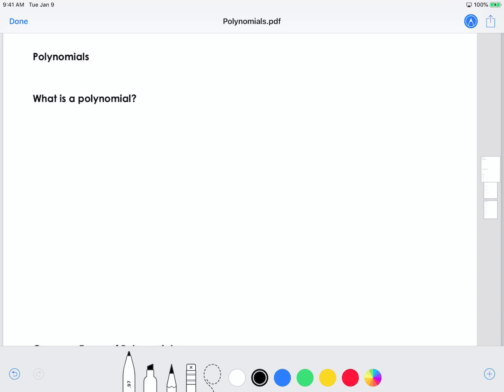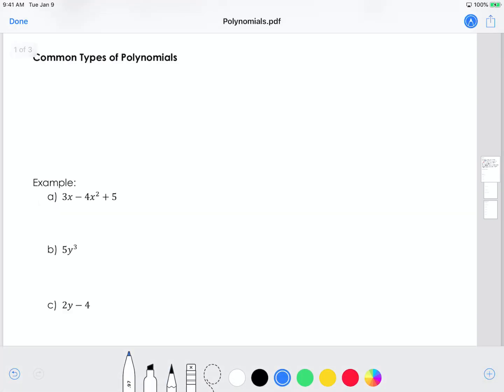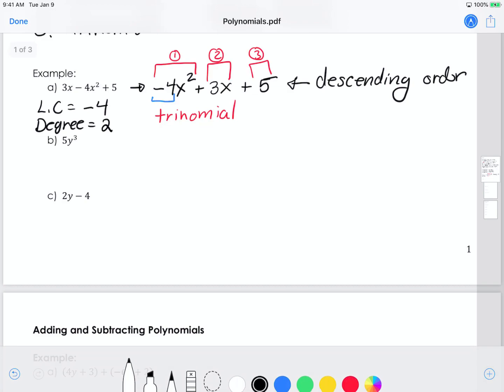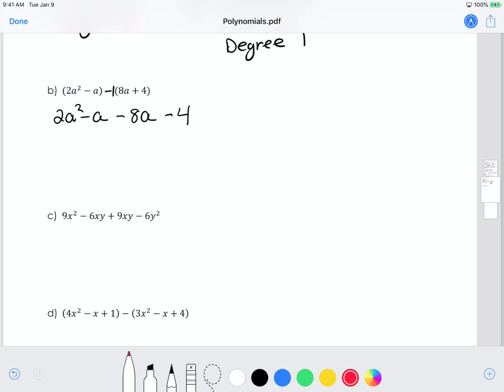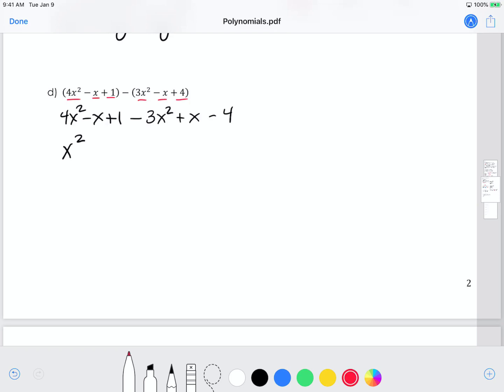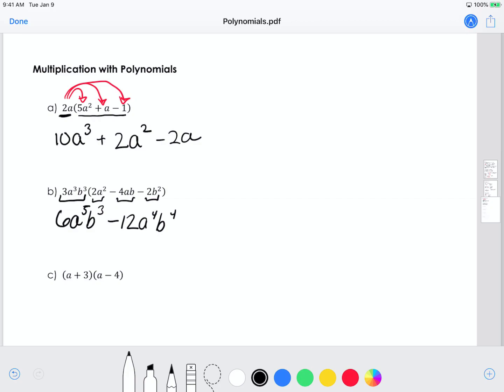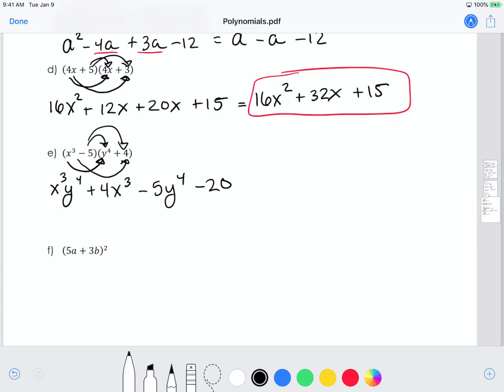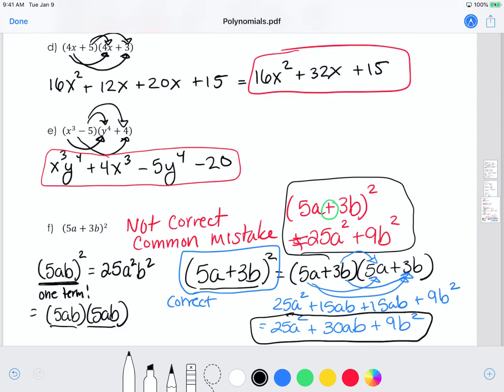Introduction to Polynomials